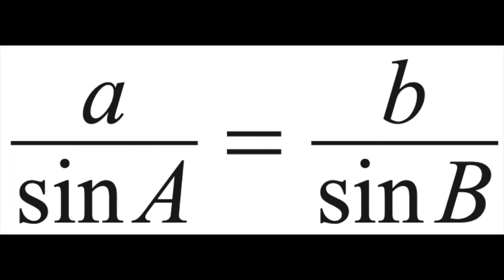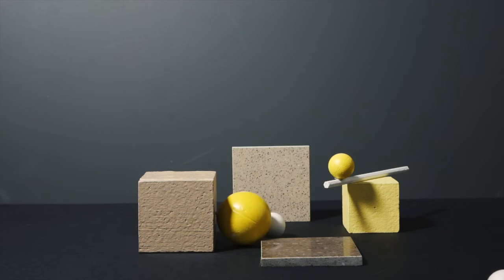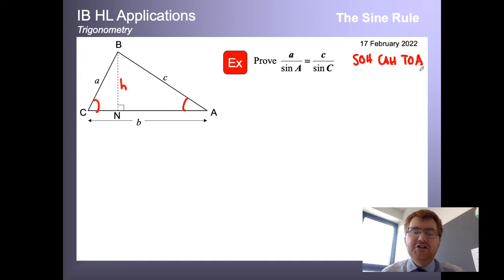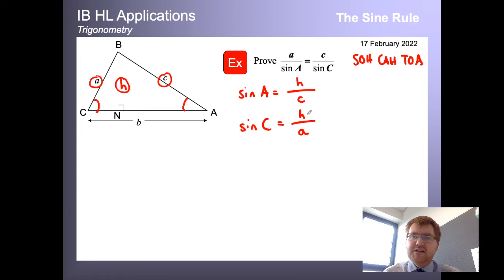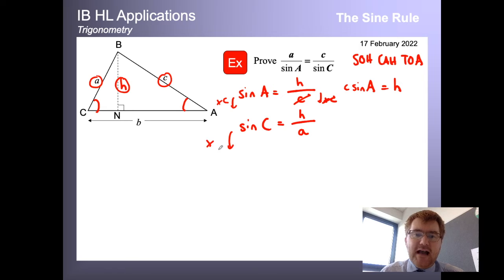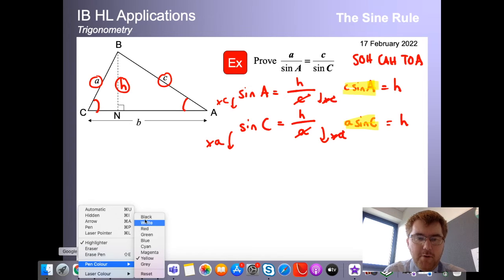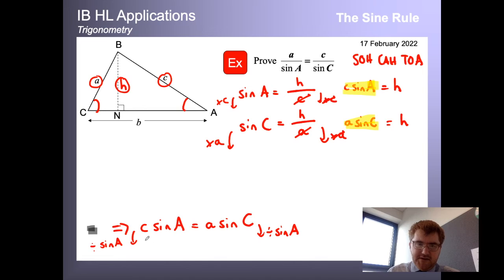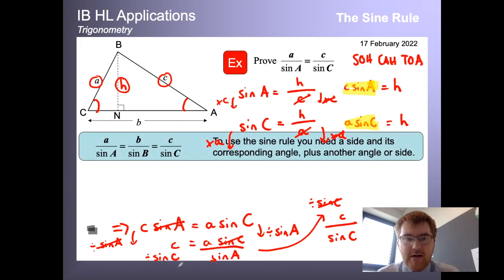The Sine Rule: Why It Works and How To Use It